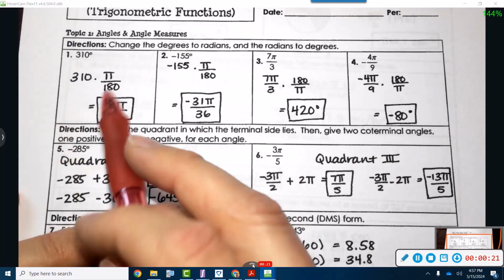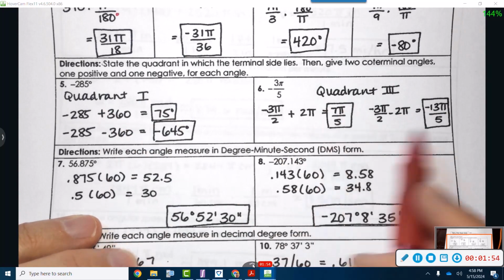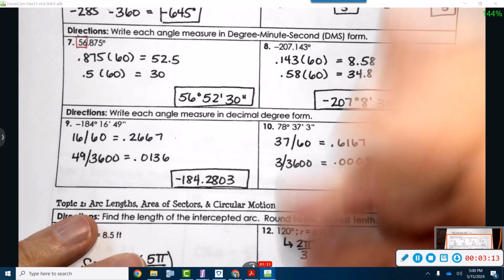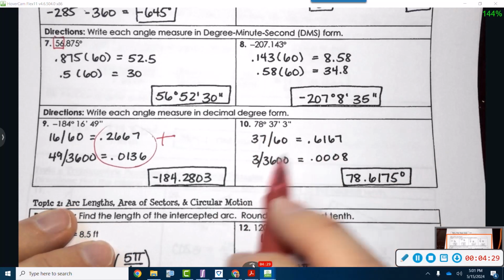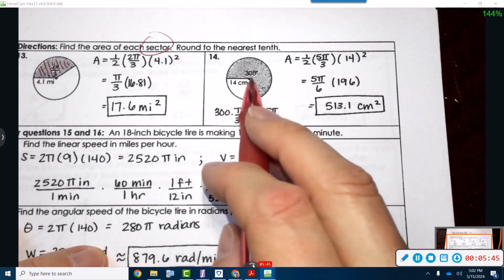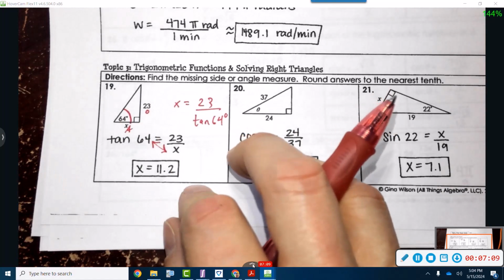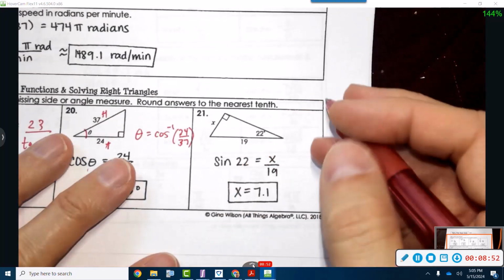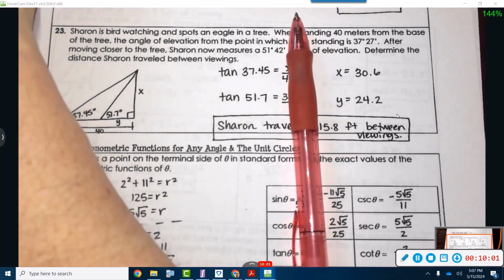Trig Study Guide (1-22)